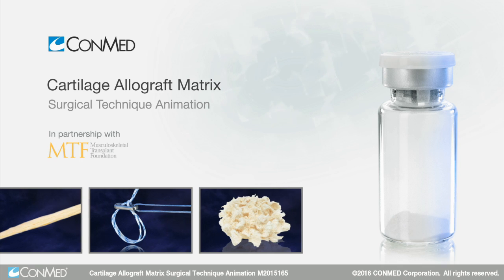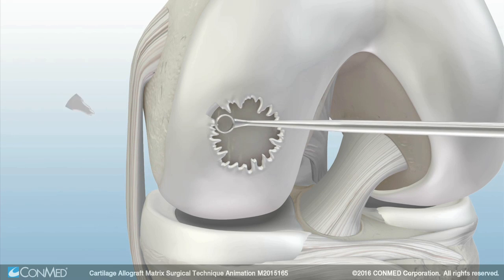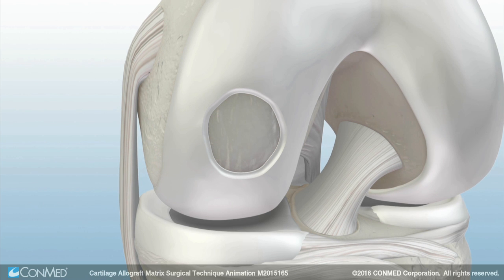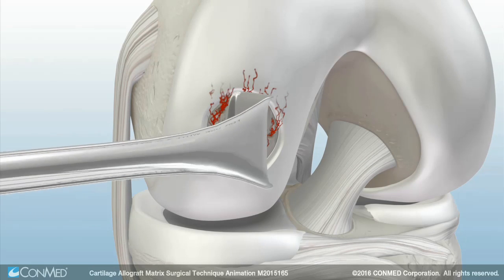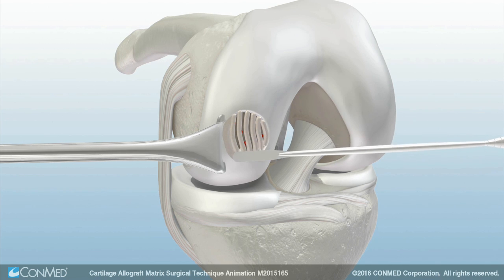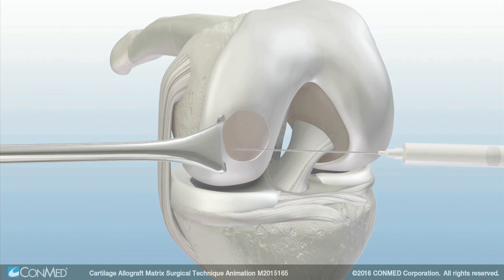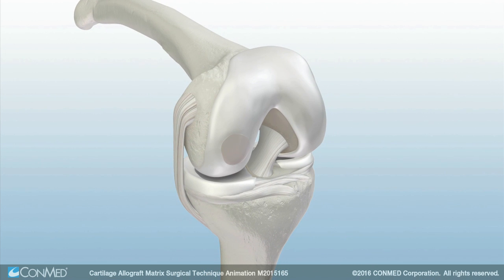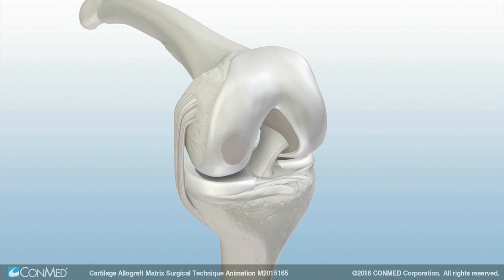Cartilage Allograft Matrix - CONMED Animation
Cartilage Allograft Matrix is to be used as an augmentation to the microfracture procedure to produce hyaline-like cartilage.